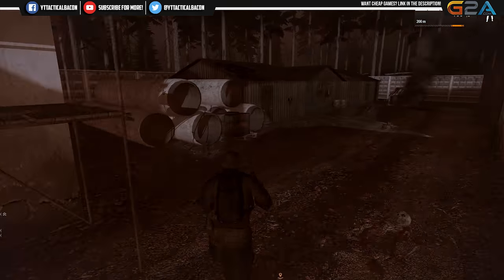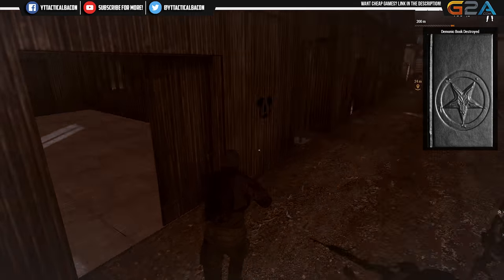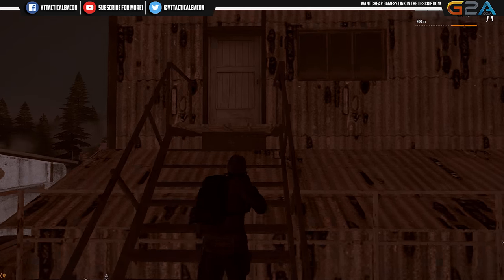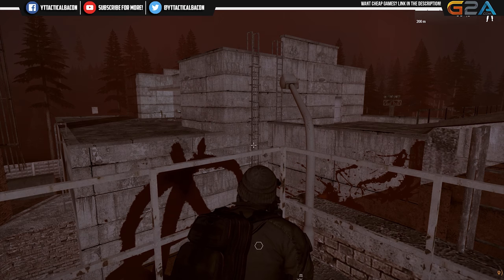Arma 3: Baphomet - Devils Rejects (Part 2 of 4)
Demon books burning us to death and all out chaos leads to cross-fire in this episode of Arma 3 Baphomet. This was originally going to be Friday's video, but I got caught up with some stuff over the weekend so you're getting it early!

CPU: Intel Core i-7 4790k
Motherboard: MSI Z97 Gaming 5
Video Card: MSI GTX 1070
Ram: 16gb Corsair Vengeance
Power supply: Corsair RM750
CPU Cooler: Corsair h50 Water Cooler
Case: Corsair 750D
Microphone: Blue Yeti Blackout Edition